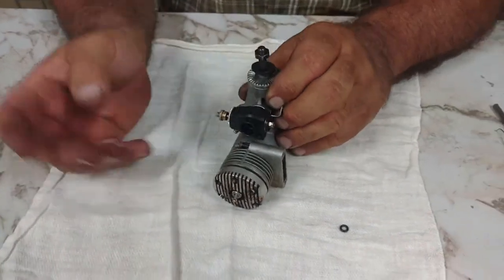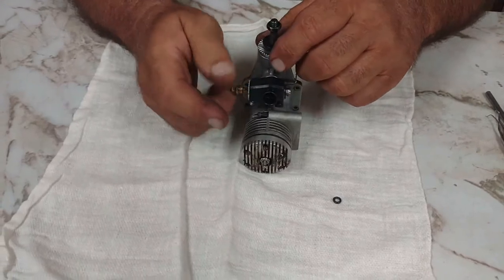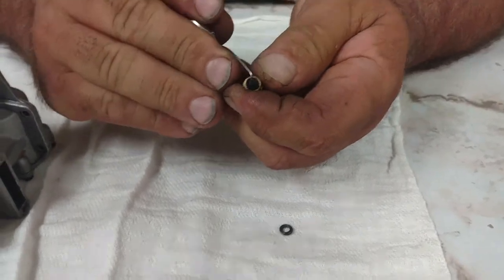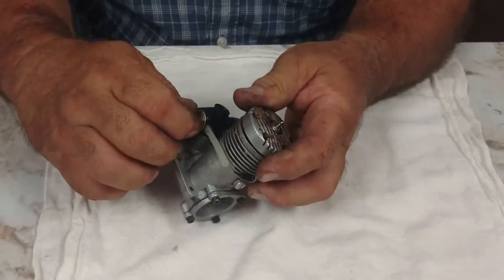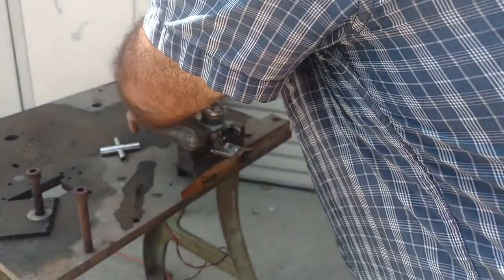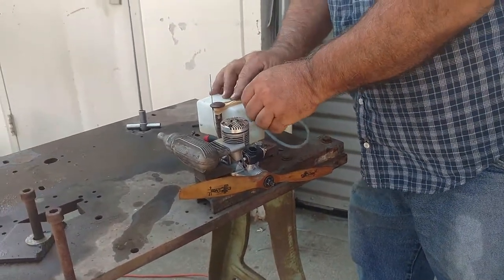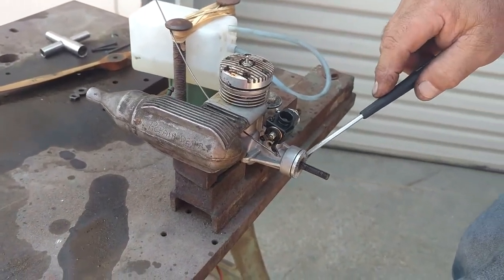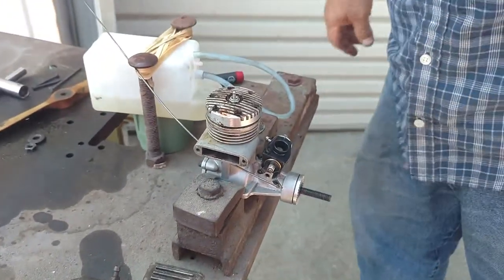K&B 61 Perry Carb Needle repair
Repair of customer item. Issue was not being able to adjust Perry Carburetor after attempting to install new main needle o-ring.